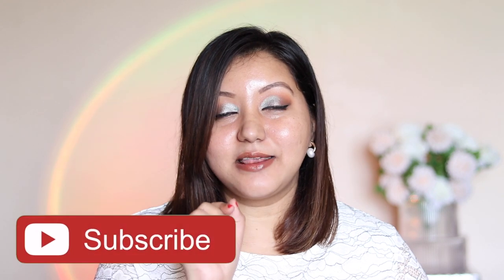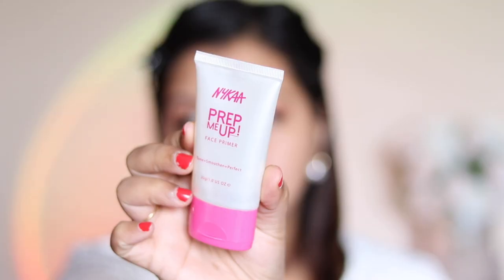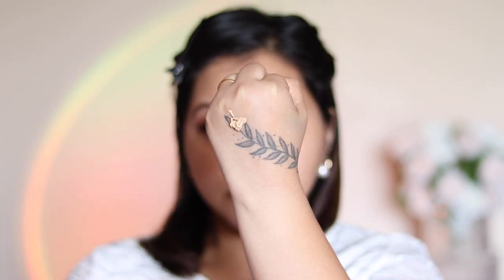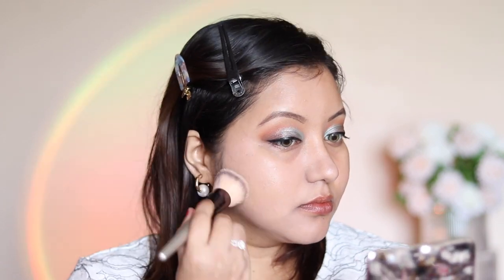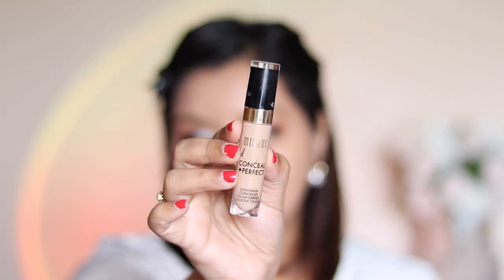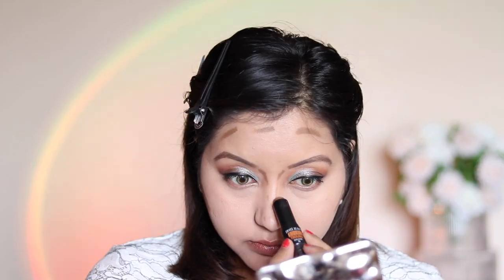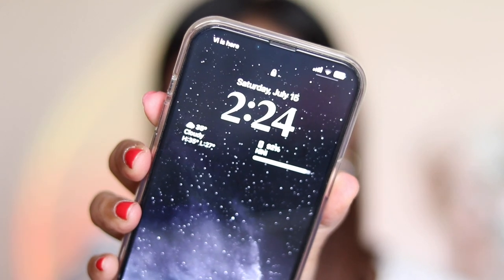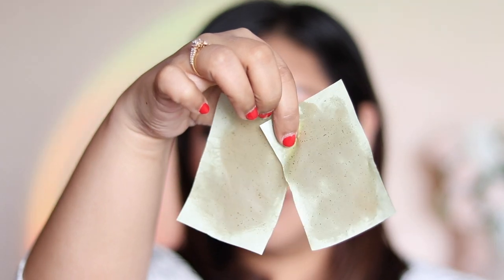Blue Heaven Fresh & Flawless Hydrating Skin Tint (Review & Wear test on OILY skin)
Hey Guys,

Hello!! Here is a video where I review and do a wear test of the Blue Heaven Hydrating Skin Tint in the Shade Honey Tan.

Application starts at 01:04 😉